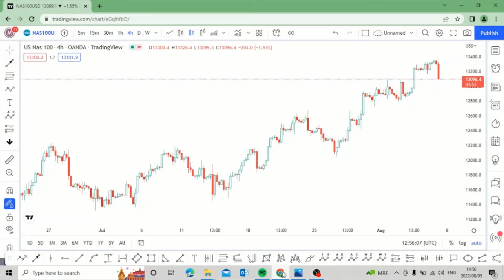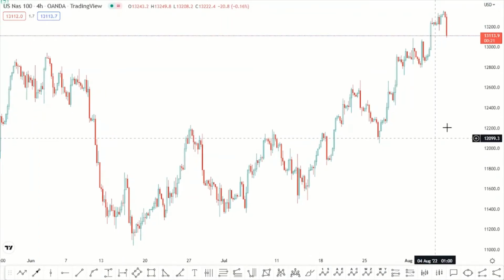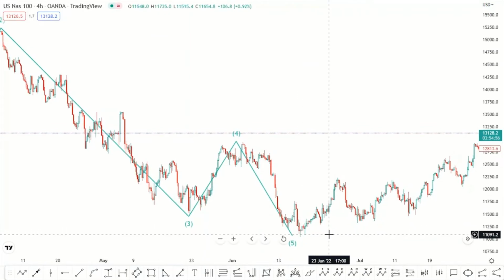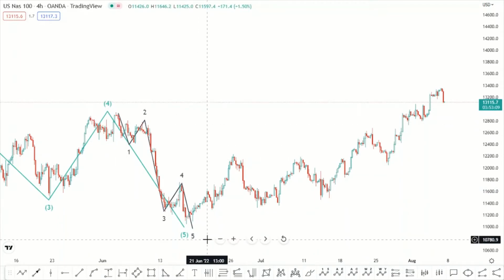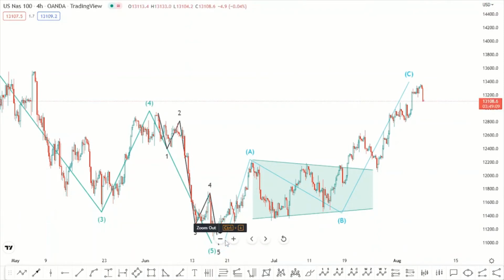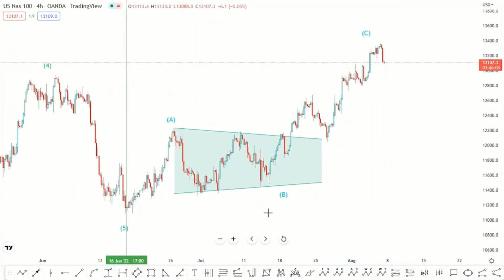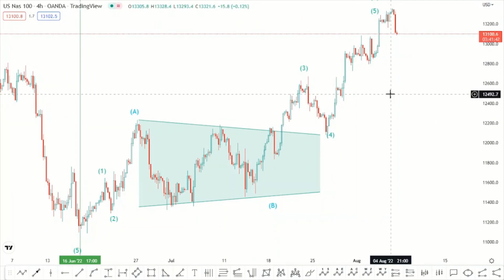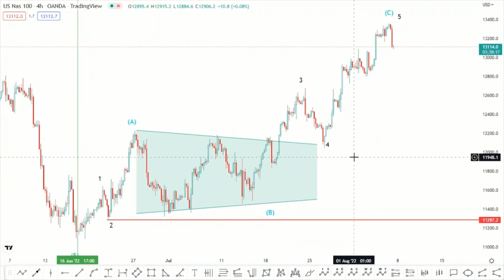ultimate guide on the Elliot Waves , Nas100 forecast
Be guided on the Waves Theory , now the structure of the Market in advance , improve your skills with a reliable strategy